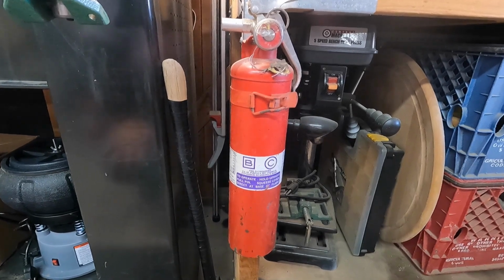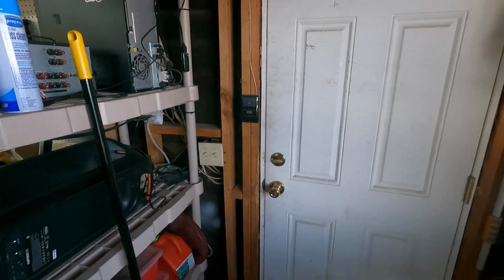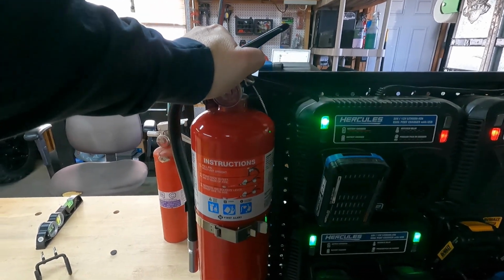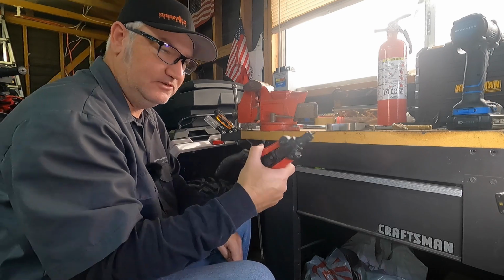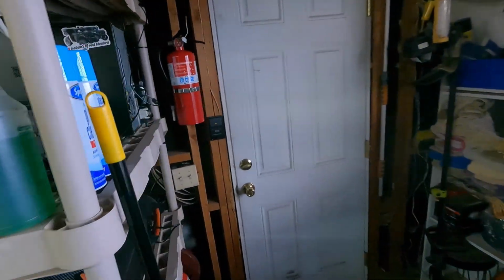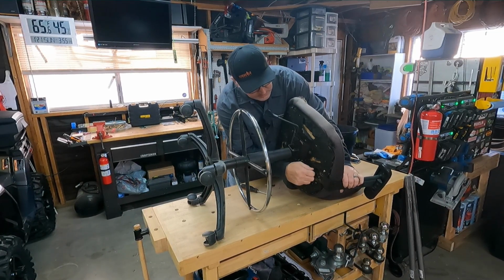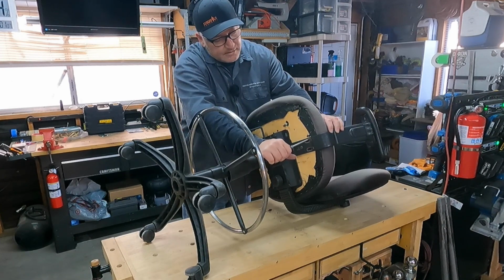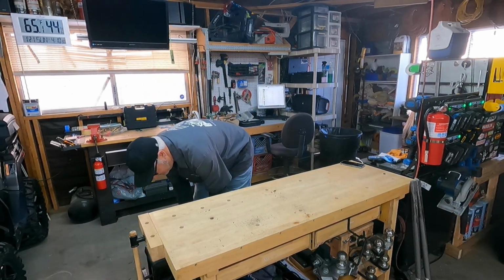Fire Safety, Chit Chat, Shop Talk and Updates | The Nothing Vlog Ep. 5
Taking the advice of one of our viewers, we introduce some safety into the shop.  Also we do a little upkeep, have some general chit chat and talk a little about the channel.  Welcome to episode 5 of The Nothing Vlog.